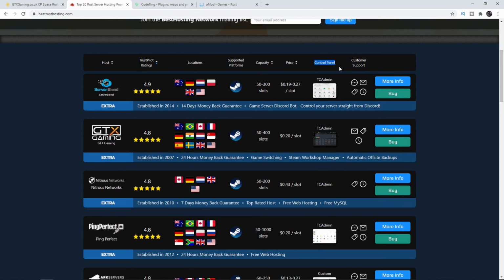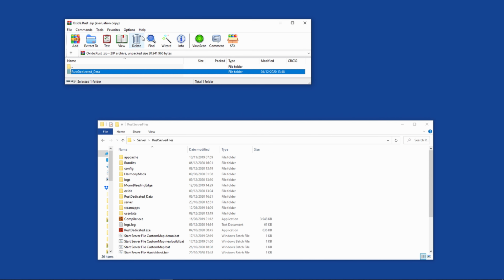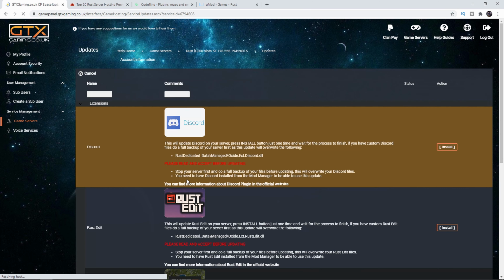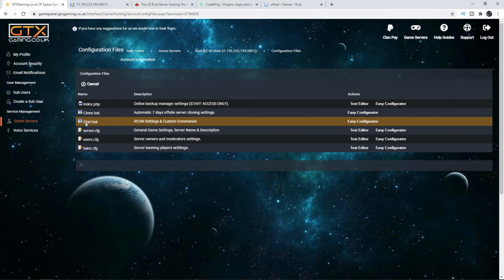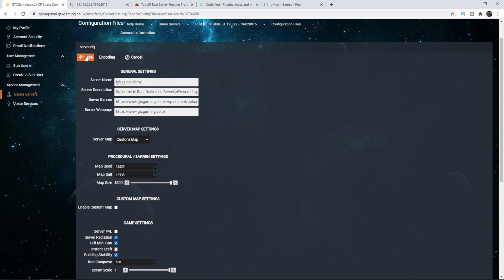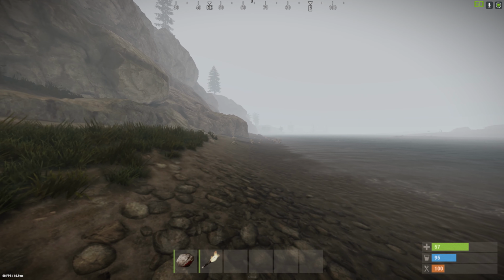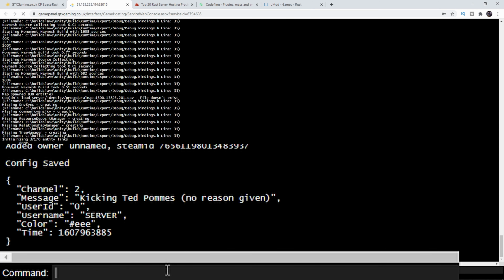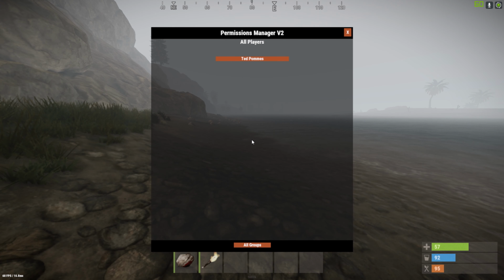Tebex - Setting Up Oxide / UMod On Your Rust Server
In this video we show you how to prepare your Rust Server to work with Tebex. We are installing Umod/oxide, install the Tebex plugin and make ourselves owner / admin.